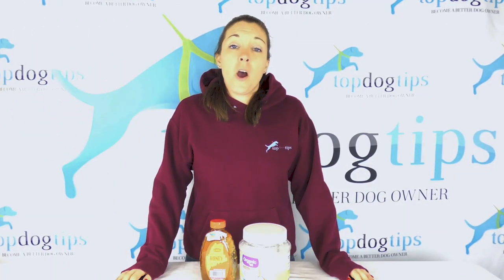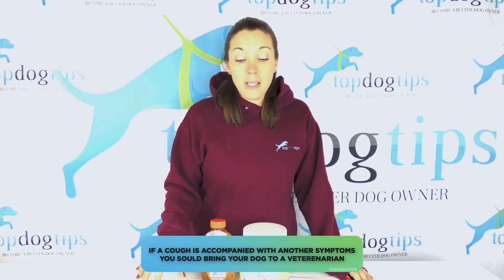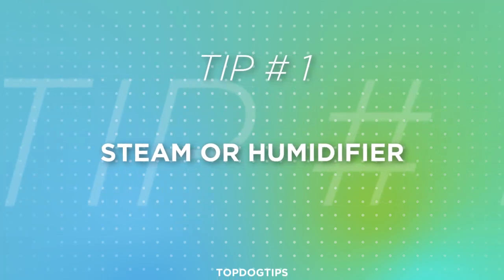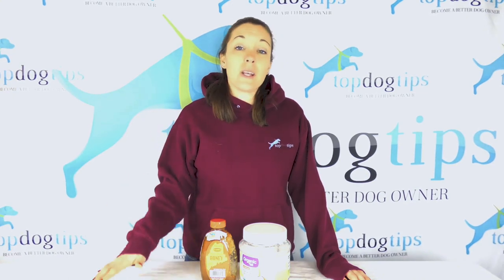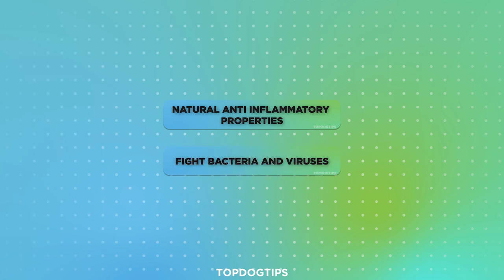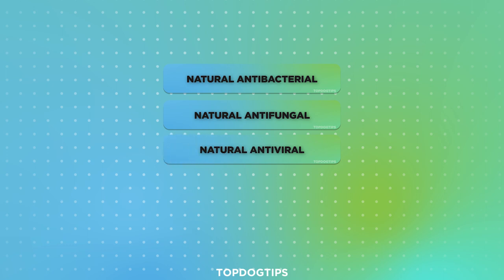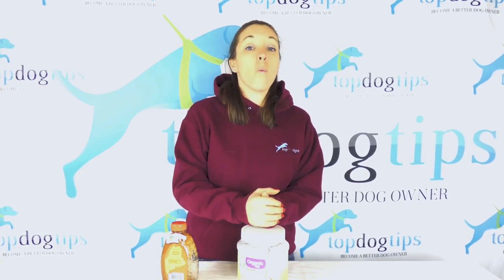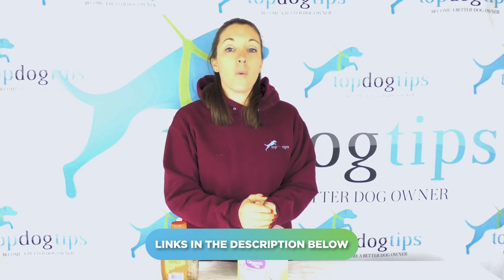DIY Remedies for Dog Cough Without Visiting the Vet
There are many reasons that your dog could develop a cough. Canine coughs often sound worse than they really are, and this condition doesn't typically require medical attention. While there is a chance that it is a symptom of a more serious health problem, you can try these DIY remedies for dog cough before seeking veterinary care.

It is important to note that if the cough is accompanied by other symptoms (like fever, lethargy, vomiting or diarrhea), you need to call your vet as soon as possible. If there are no other symptoms, you can give it a few days before scheduling an appointment. If the cough lasts more than 5 days without getting any better, you should call your vet just in case.